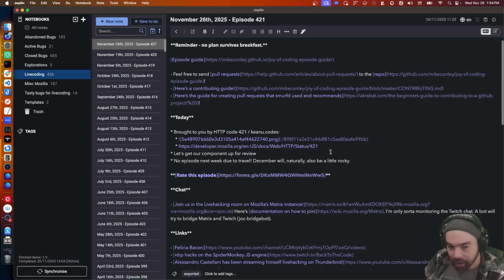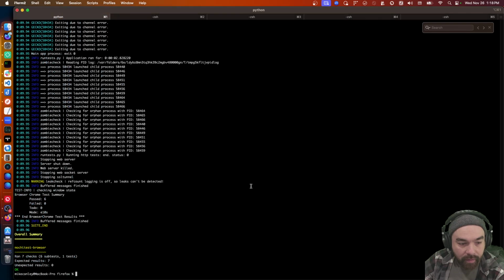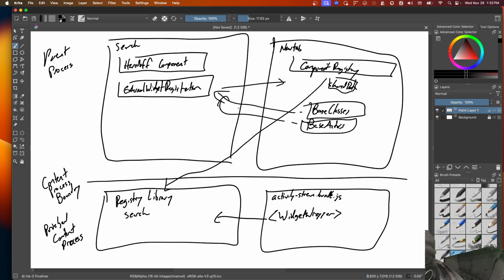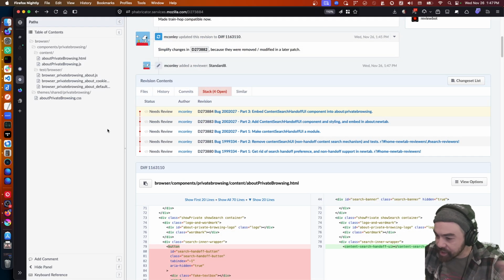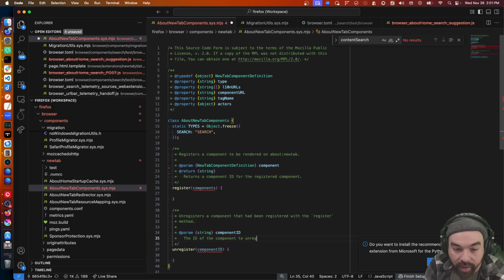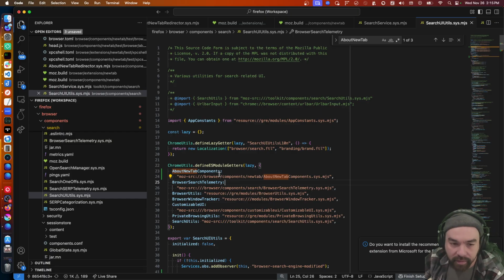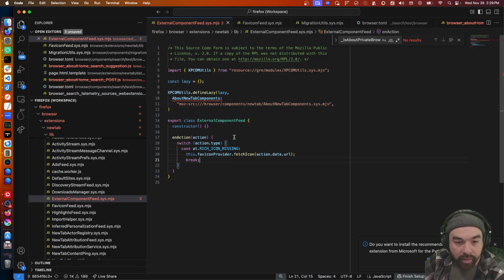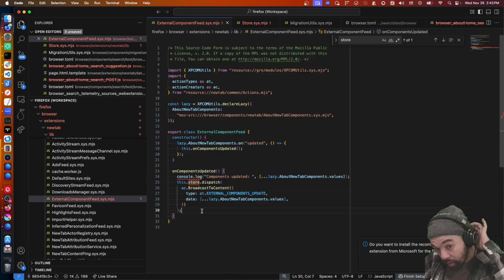The Joy of Coding - Episode 421